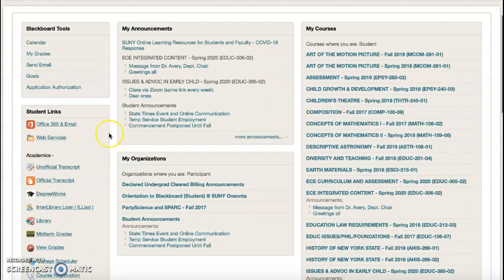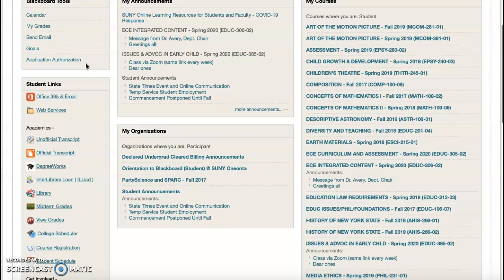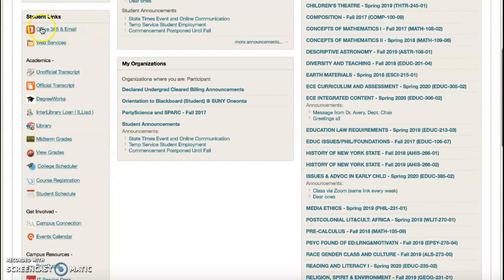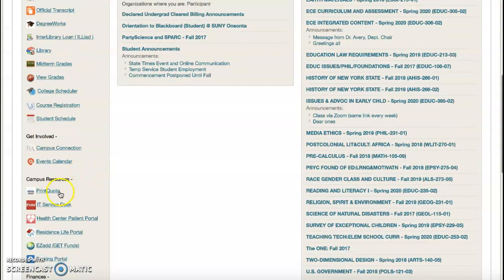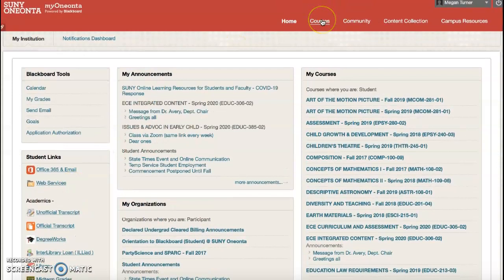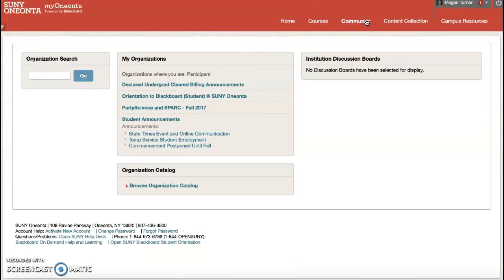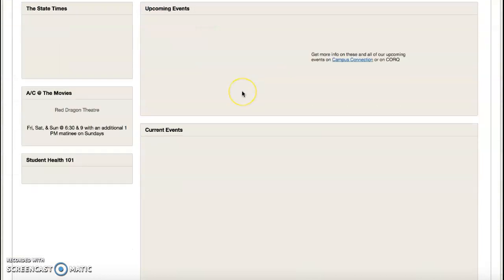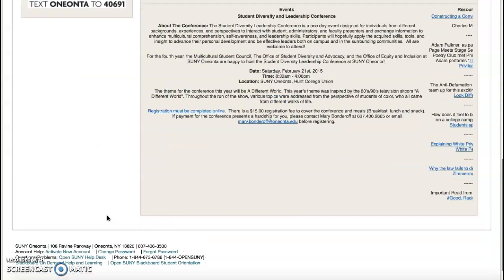How to use blackboard